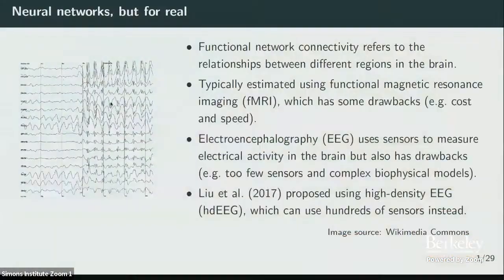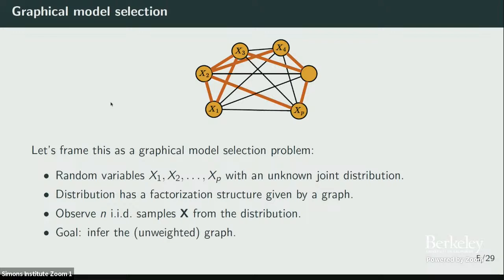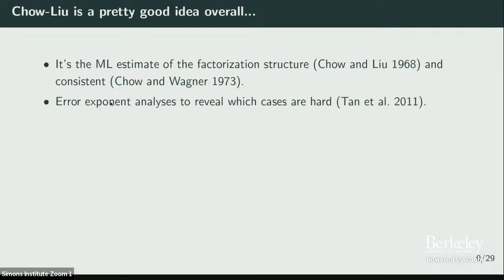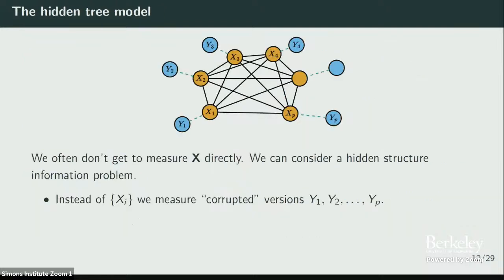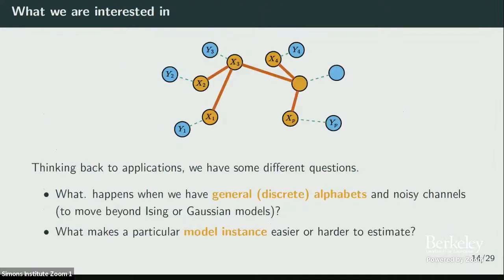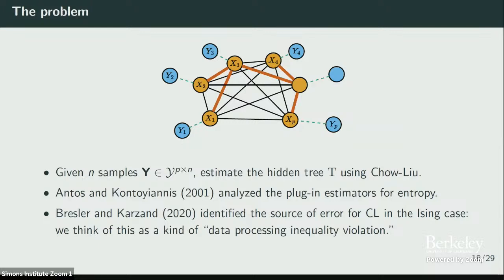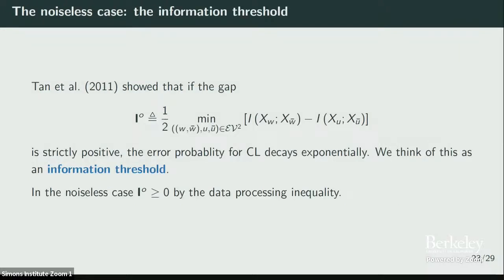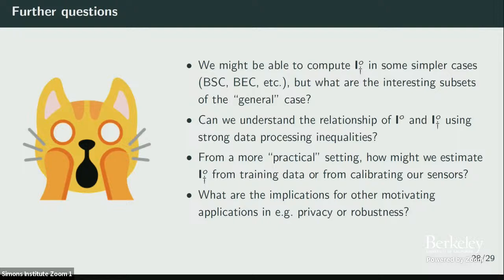Information Thresholds in Structure Estimation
Anand Sarwate (Rutgers University)